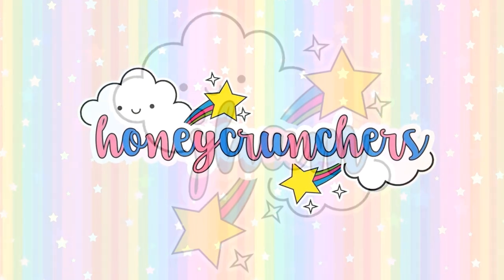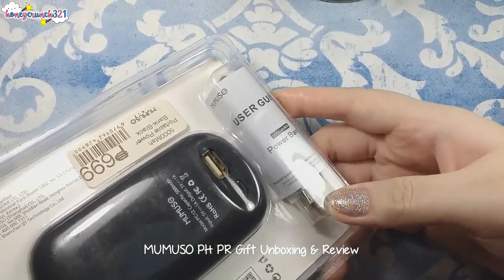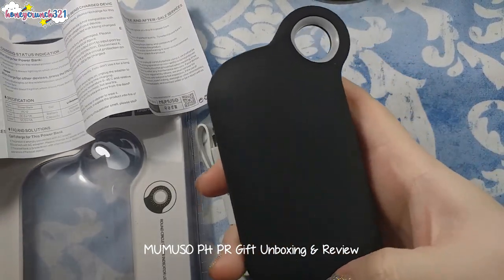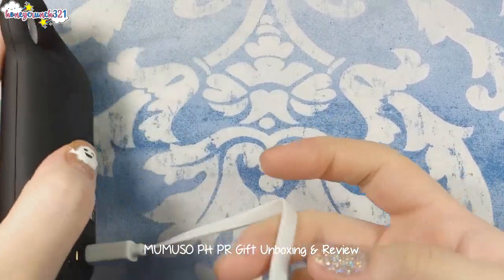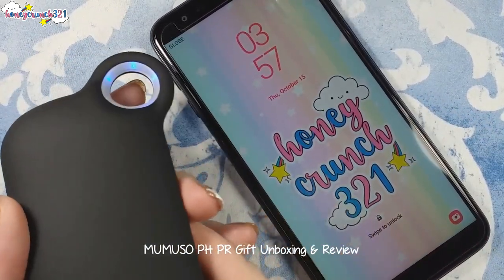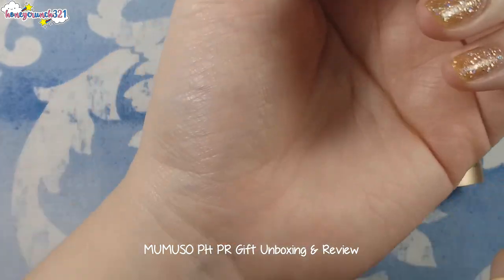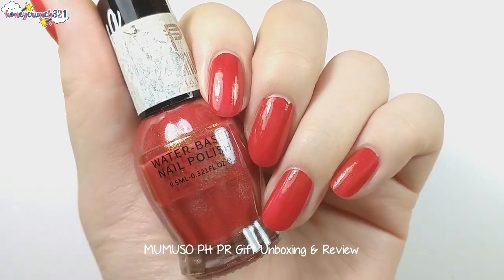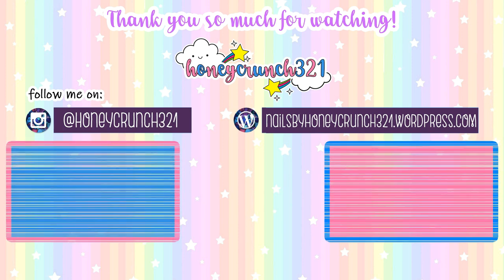MUMUSO PH PR Gift Unboxing & Review | honeycrunch321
Thank you so much MUMUSO PH for sending me these!

Love lots,
-Jham